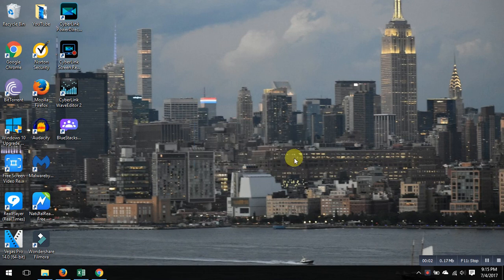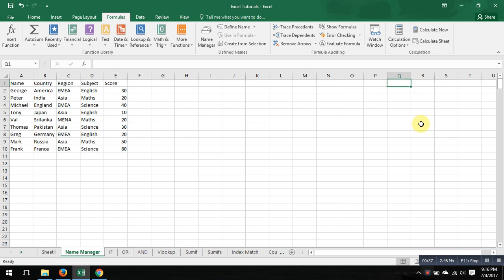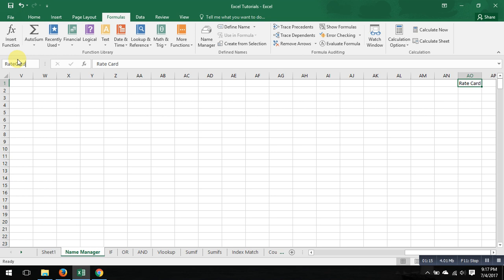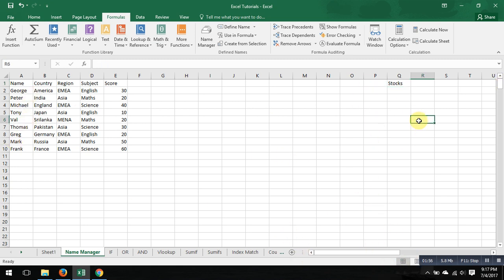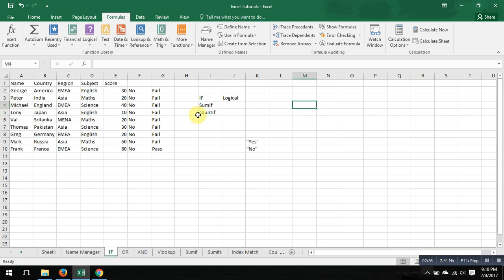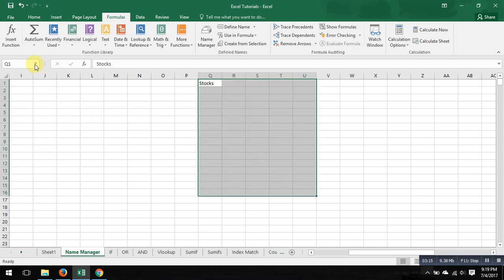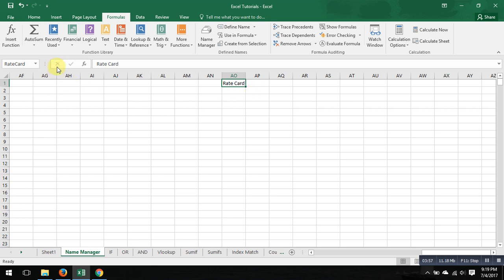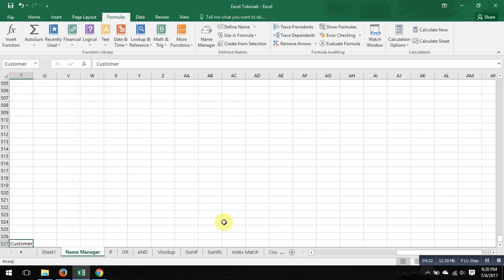How to apply cell name I Excel 2016 I Simple and straight forward